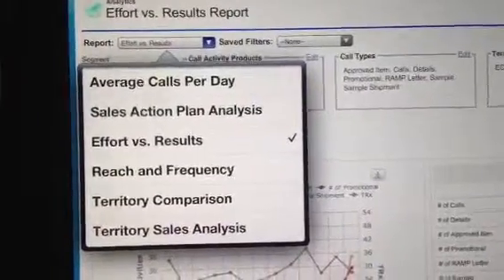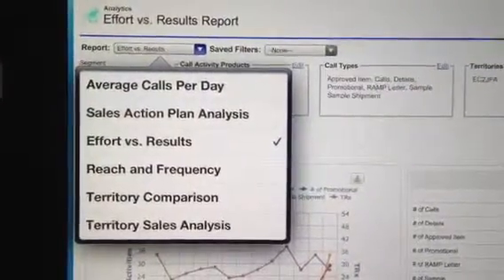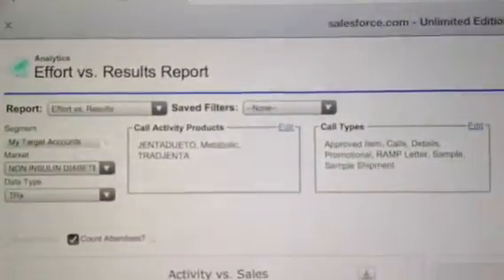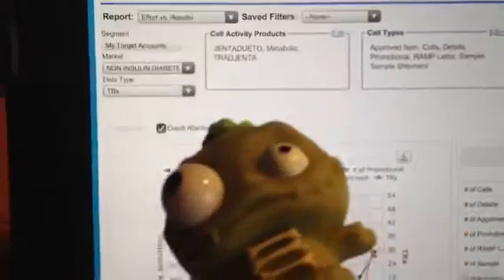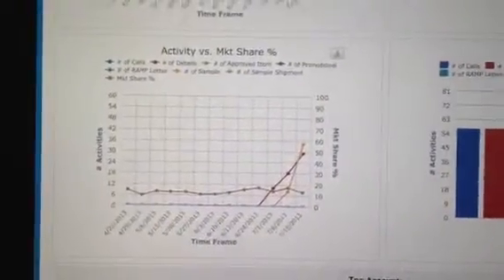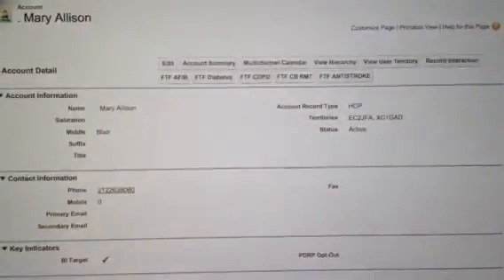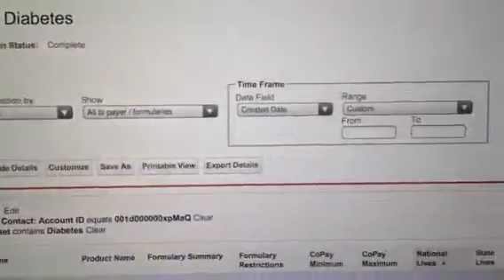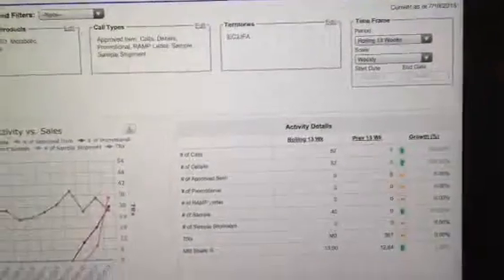Efforts vs Results